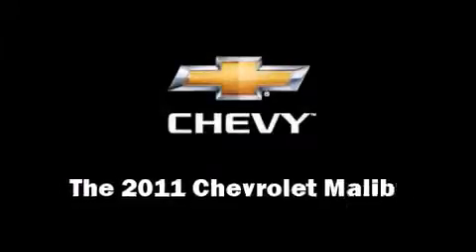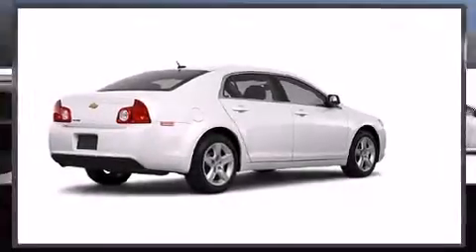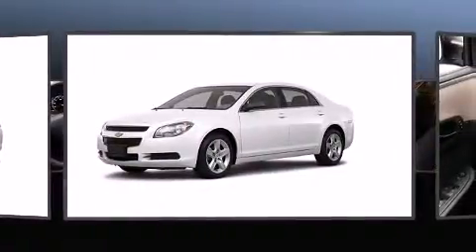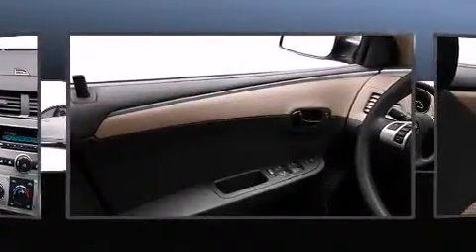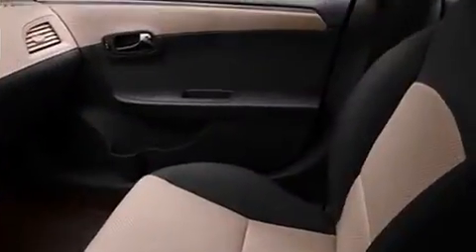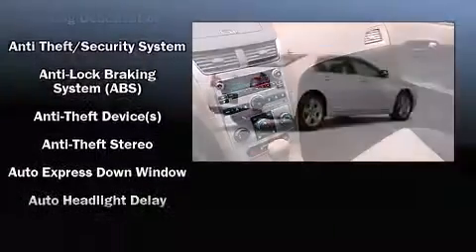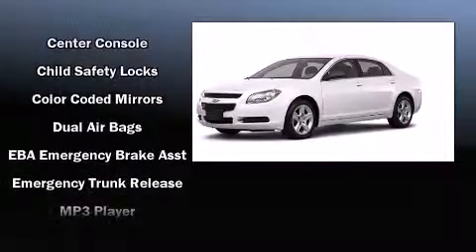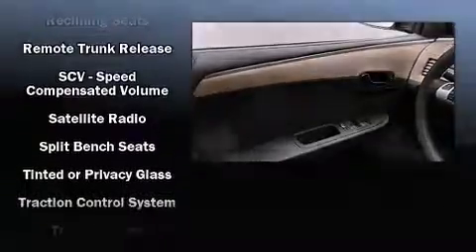2011 Chevrolet Malibu LS in Irving, TX 75062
Q Chevrolet

The 2011 Chevrolet Malibu. This 4 door, 5 passenger sedan is waiting for you to take home! It features an automatic transmission, front-wheel drive, and a 2.4 liter 4 cylinder engine. All of the following features are included: fully automatic headlights, tilt and telescoping steering wheel, power door mirrors, power windows, remote keyless entry, cruise control, and a split folding rear seat. You and your passengers will enjoy the stereo system, which includes a CD player with MP3 capability, and 6 speakers, enhancing the audio experience throughout the interior. Chevrolet ensures the safety and security of its passengers with equipment such as: head curtain airbags, front SIDE impact airbags, traction control, a panic alarm, and 4 wheel disc brakes with ABS. Electronic stability control ensures solid grip atop the road surface, no matter how challenging the driving conditions. Come down today and see this vehicle for yourself.